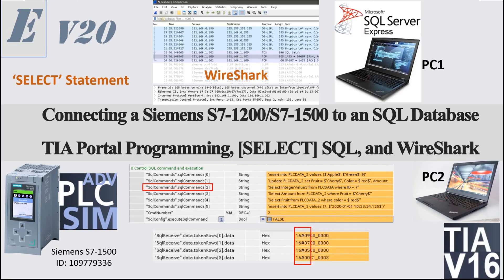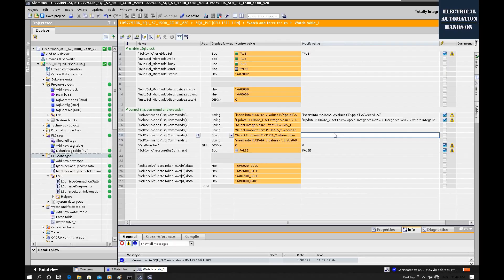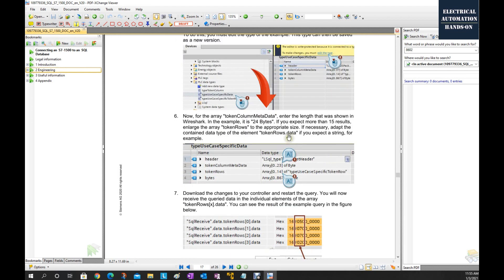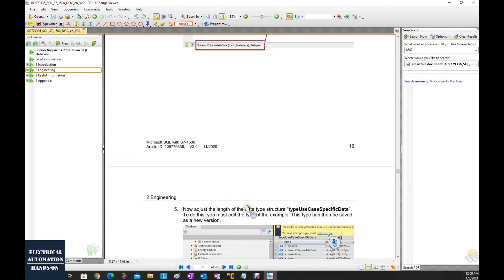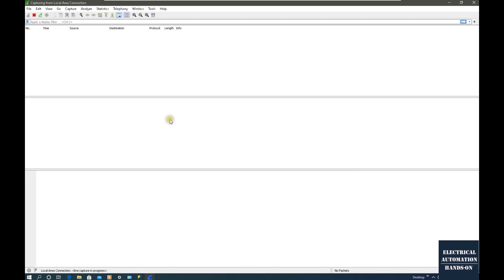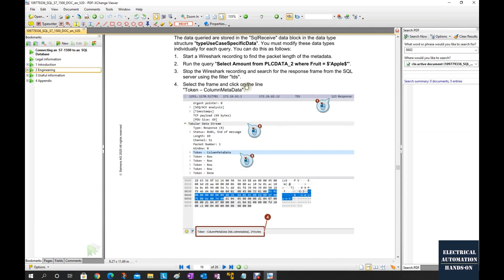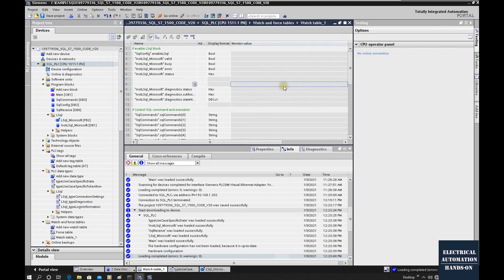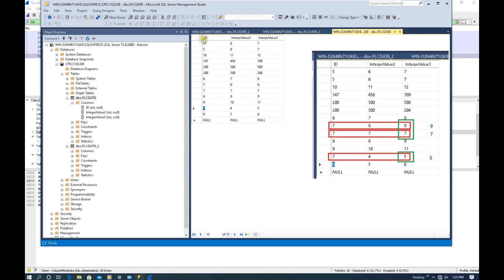COM13e. [5/5]V20 Connecting a Siemens PLC S7-1500 to an SQL Database [SELECT WHERE] (Wireshark)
- Connecting an S7-1200 / S7-1500 to an SQL Database (ID:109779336  V20 2020.Nov)

V11, V20, V21, and V30 of ID:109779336 can be downloaded